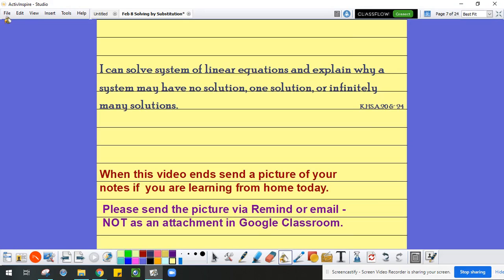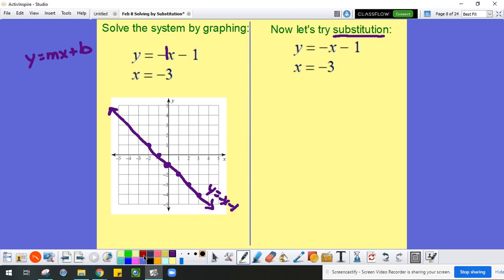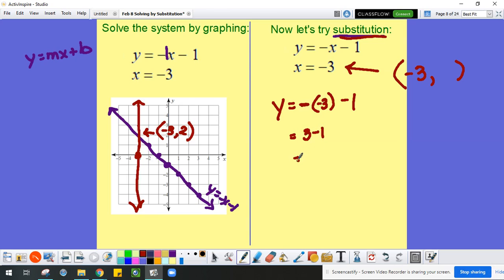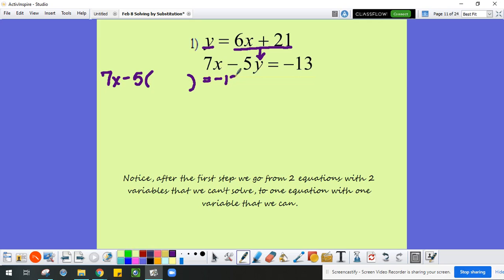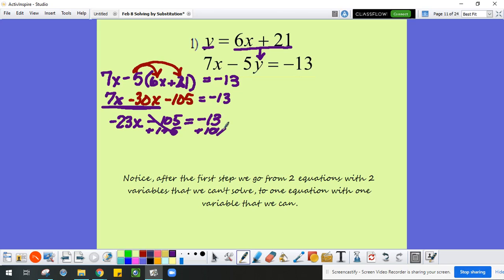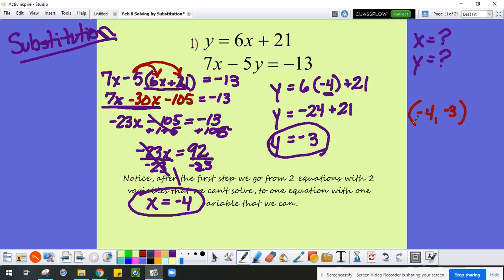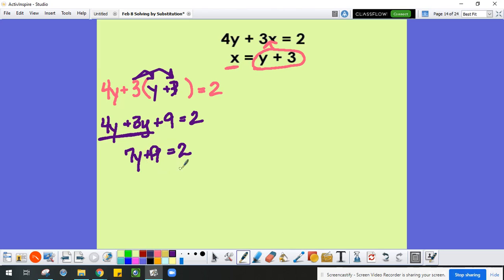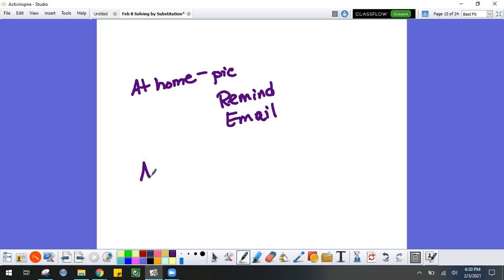Jan 11 Solving Systems by Substitution (part 2)